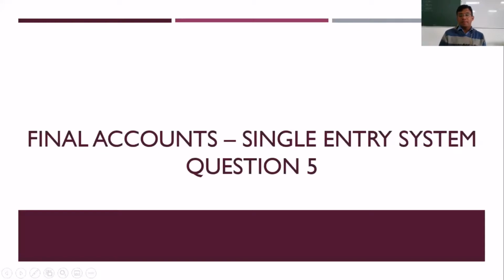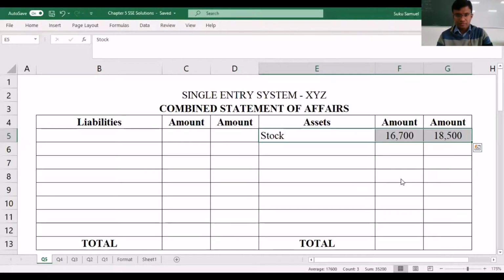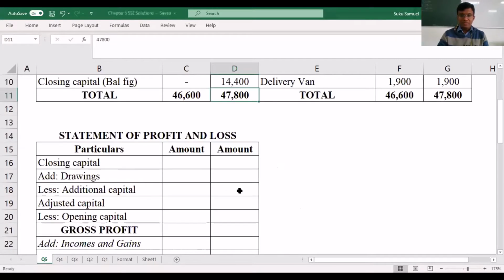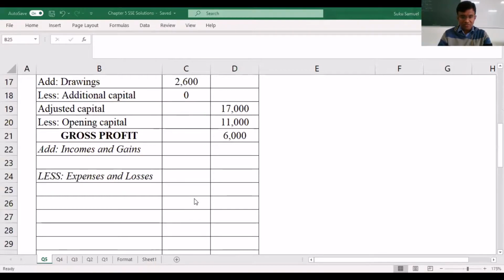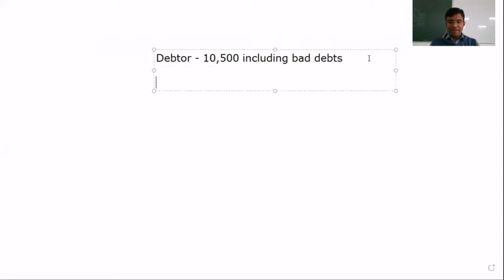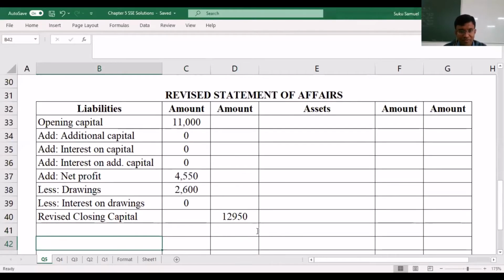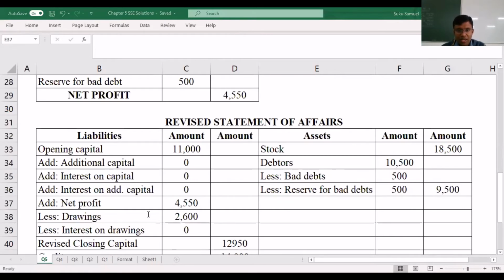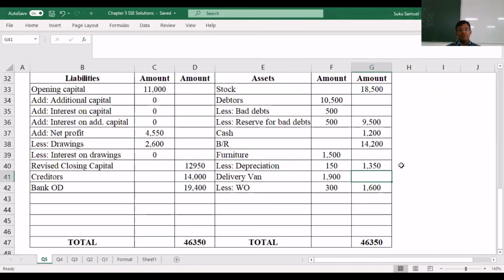Question 5 on Final Accounts of Single Entry System: Fundamentals of Accounting Series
This video tutorial covers the preparation Question 5 with preparation of Combined Statement of Affairs, Statement of Profit and Loss and Revised Statement of Affairs.